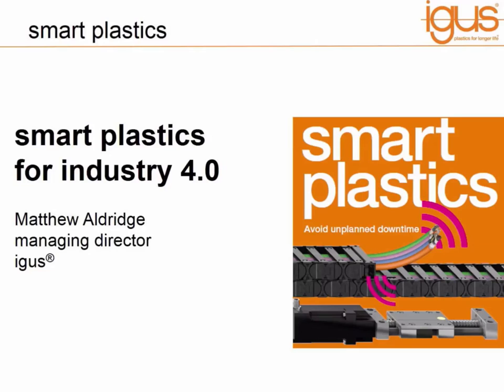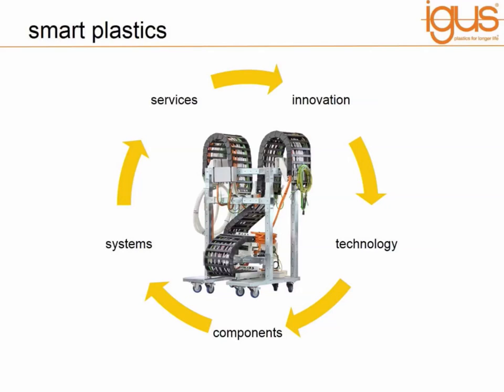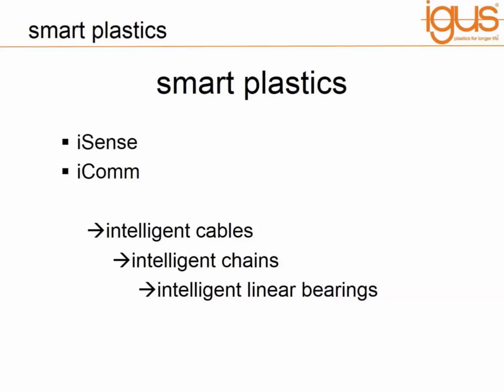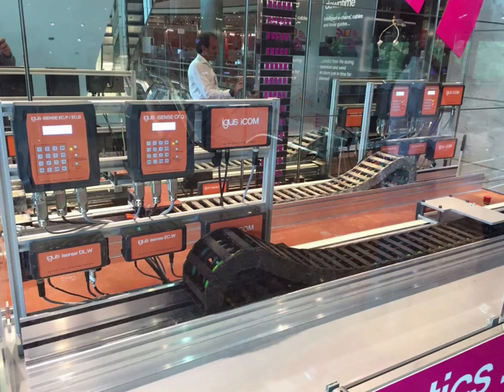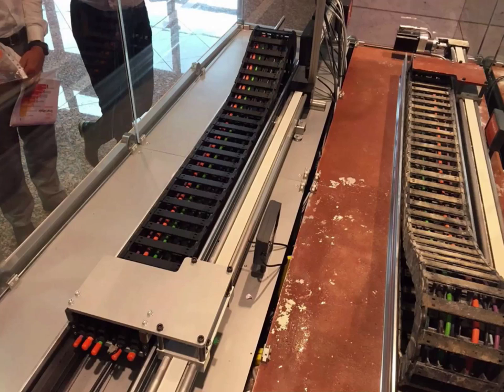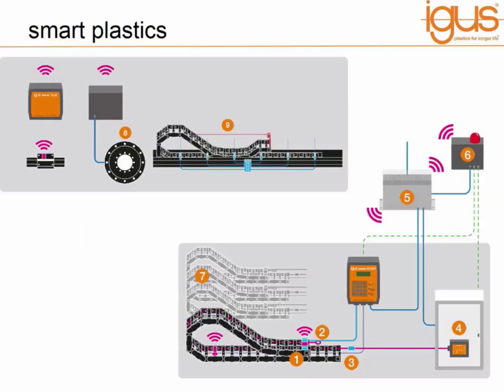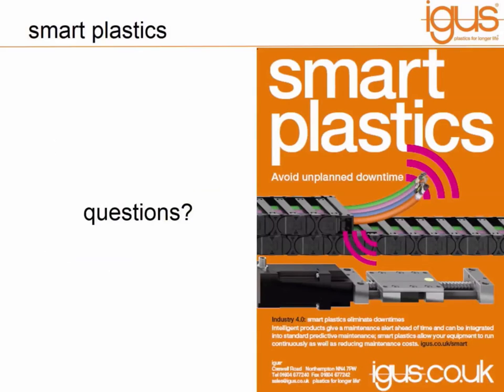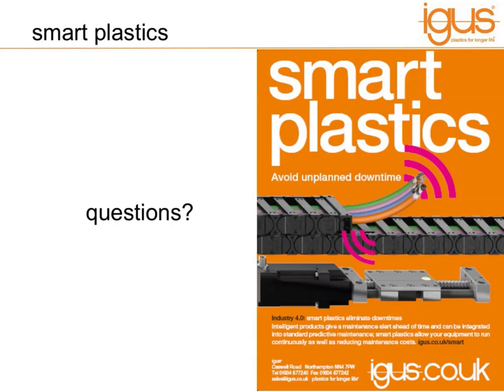igus® webinar: smart plastics® for industry 4.0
Matthew Aldridge, Managing Director at igus®, talks about industry 4.0 and how igus® smart plastic products can help machine builders and users implement it into their factories.